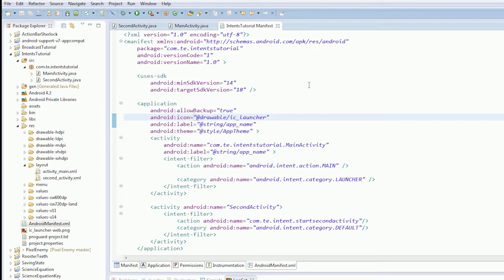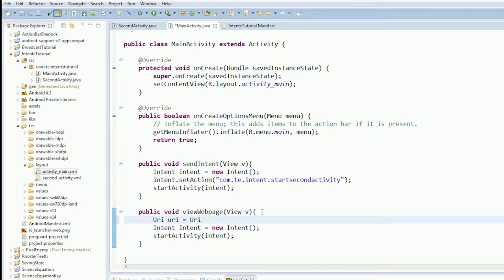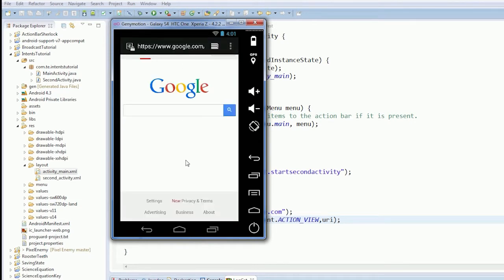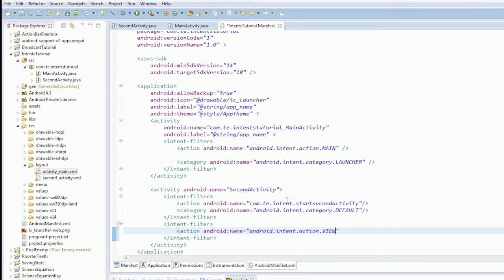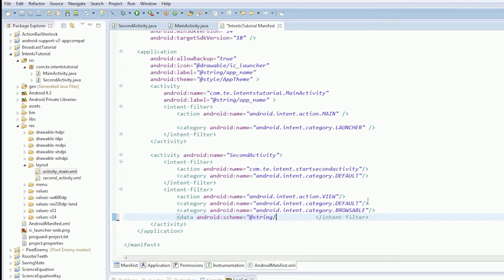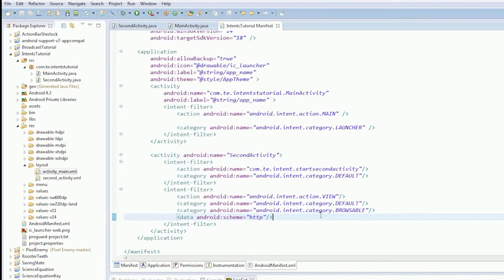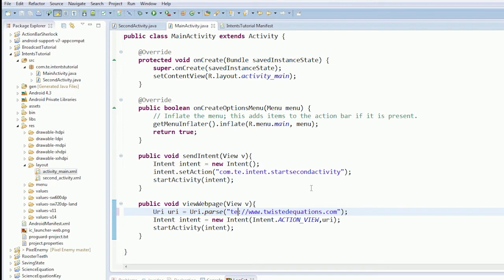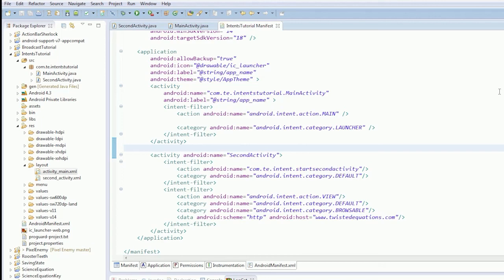Android 4.0 Tutorials || 65. Advanced Intents Part 3 - View Action and Intent Filter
How to to use the view action and using an intent filter to intercept http requests